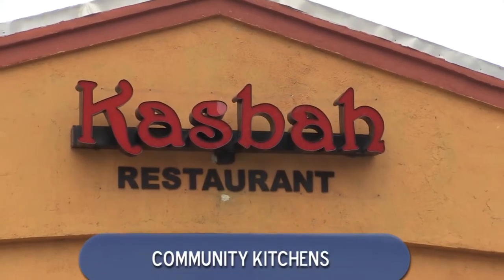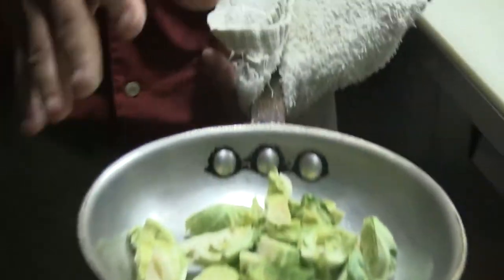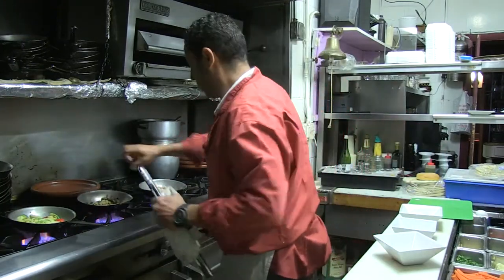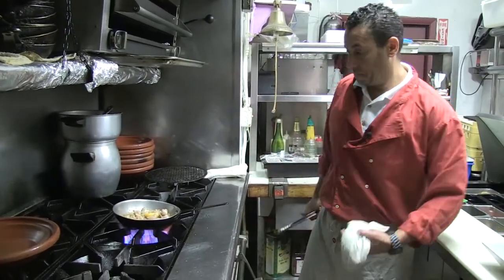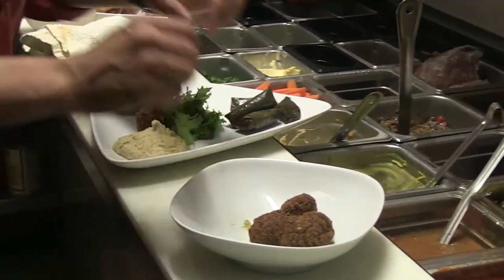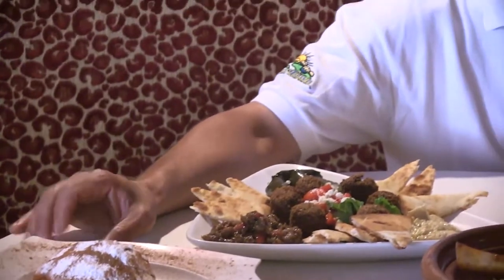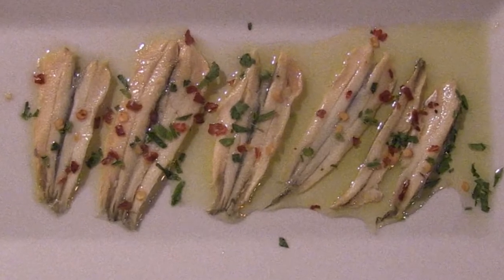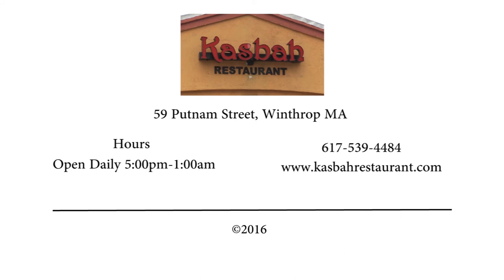Community Kitchens - Kasbah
Join host Ron Vecchia as he vists the Kasbah restaurant. Owner Nasser Belgati prepares some of his favorite dishes.